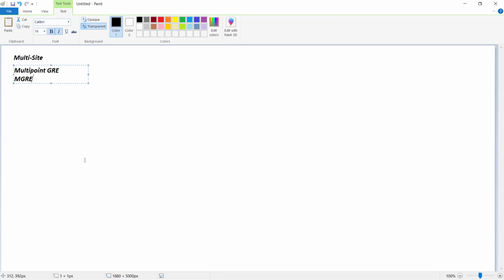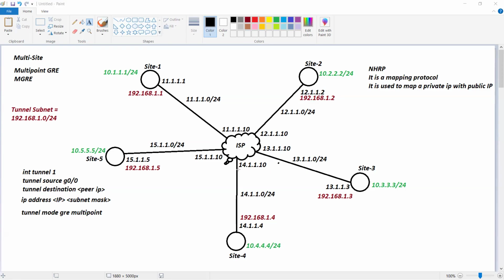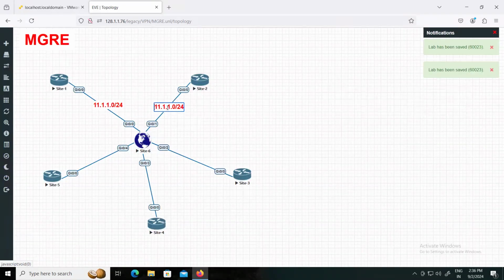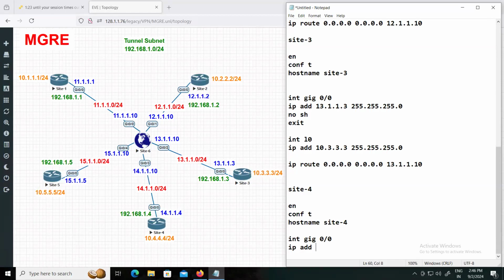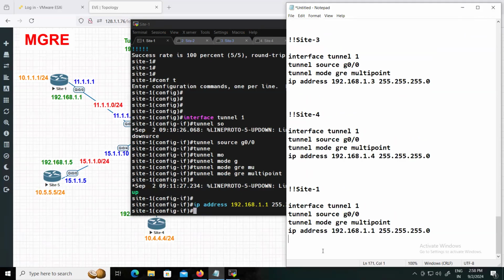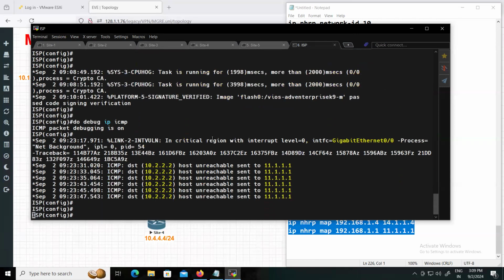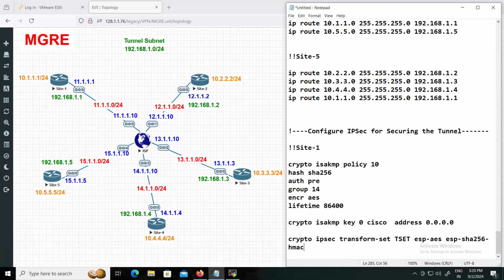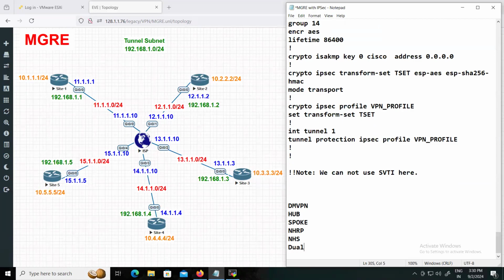Day 10 MGRE